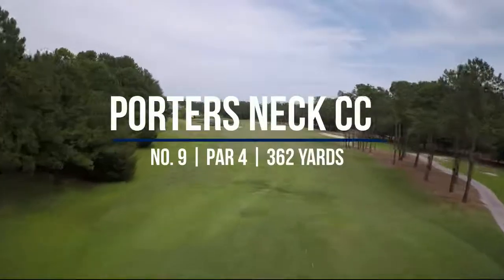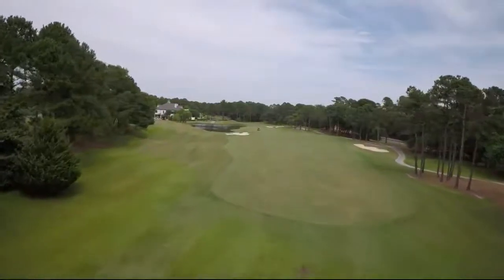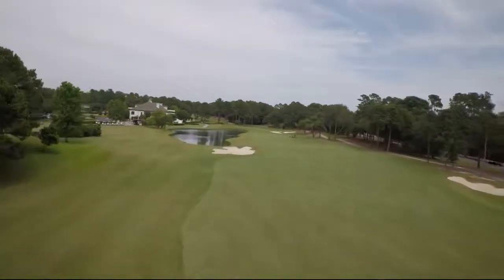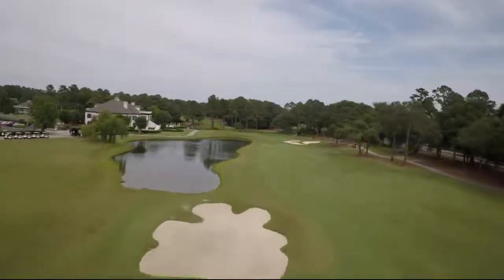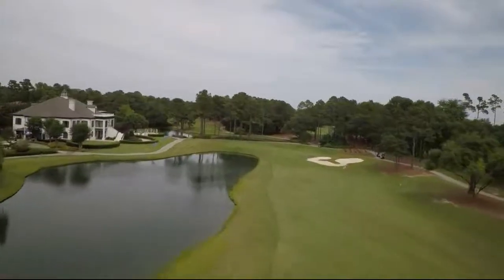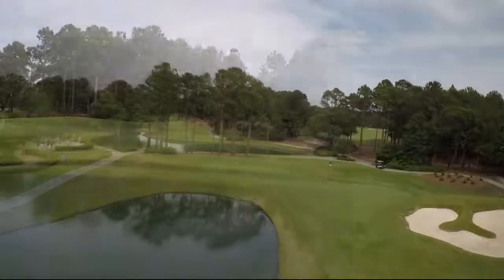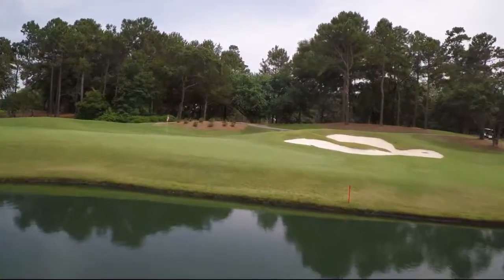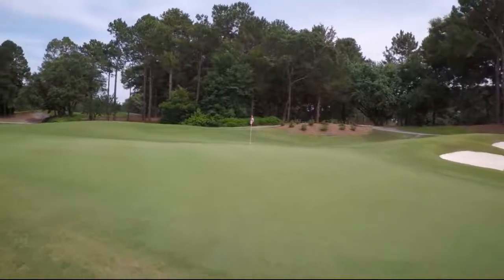Porters Neck CC - Hole No. 9